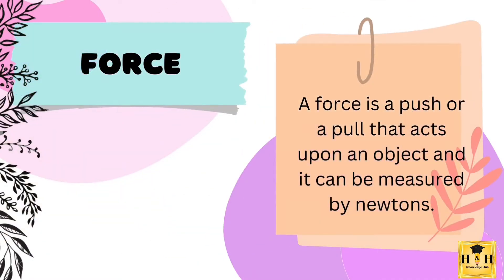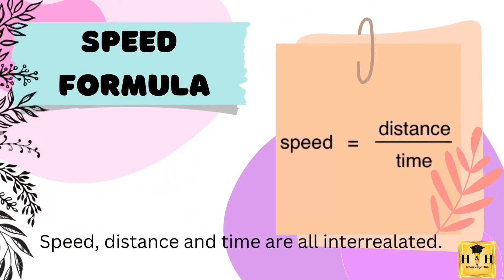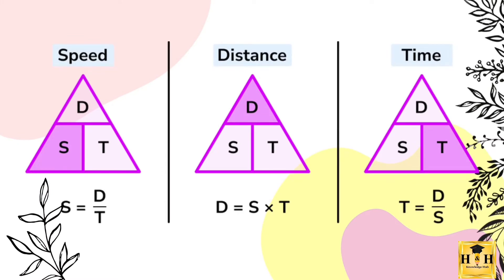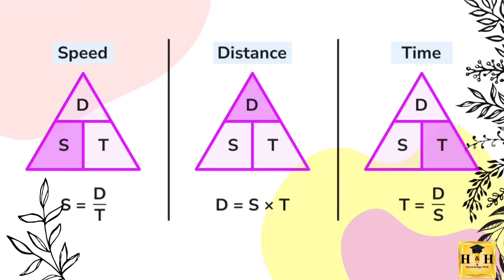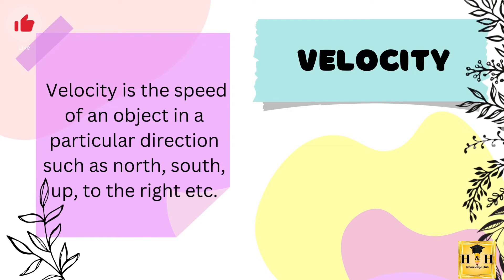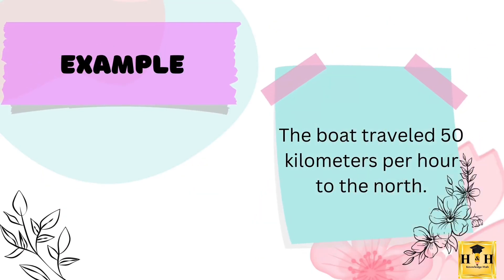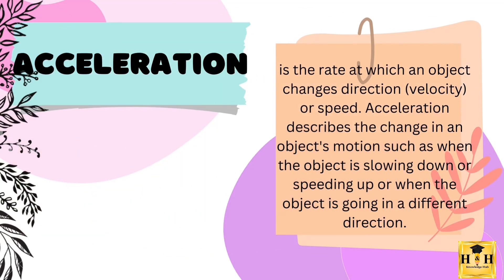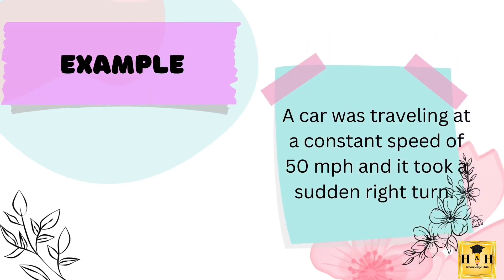Speed, Velocity, and Acceleration || Texas Middle school science -STEM - Cambridge studies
Today's video is a lesson-orientated video about speed, velocity, and acceleration which is commonly learned in middle school. But is the base of physics for all grades.
Texas Middle school science -STEM - Cambridge studies